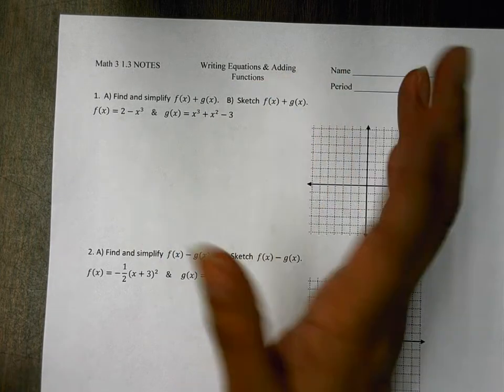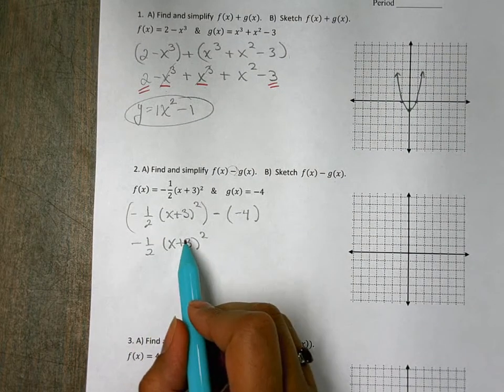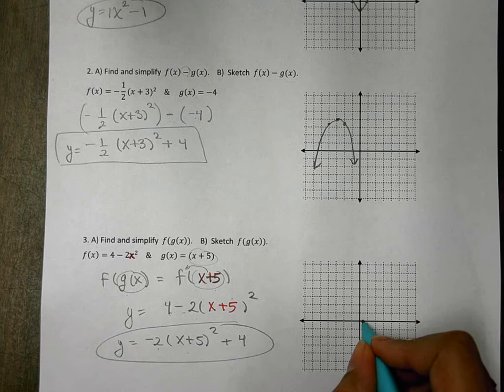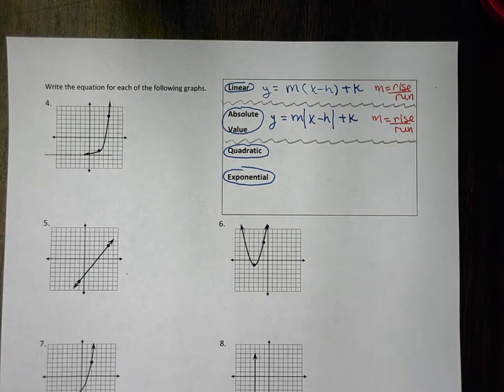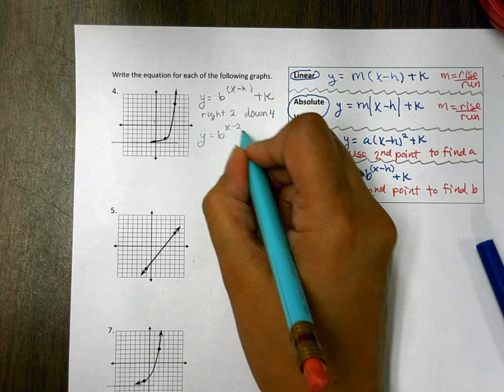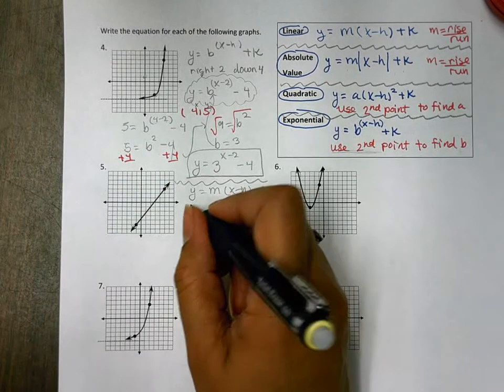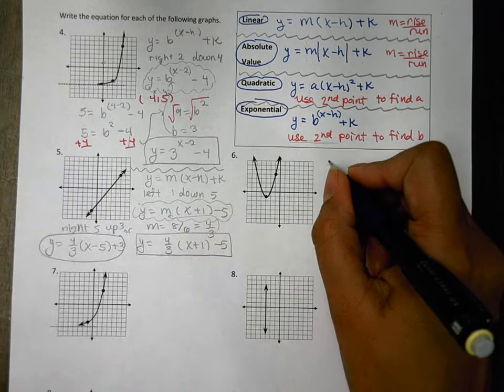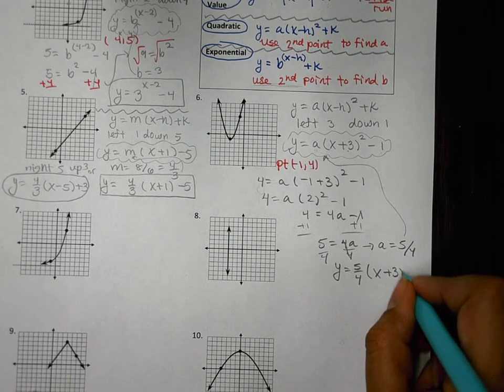Math 3 1.3 Notes